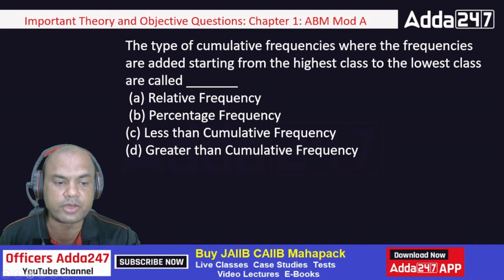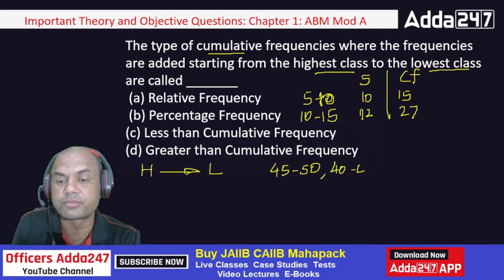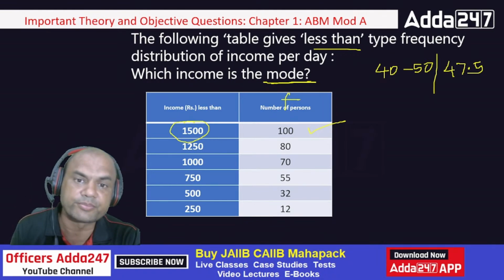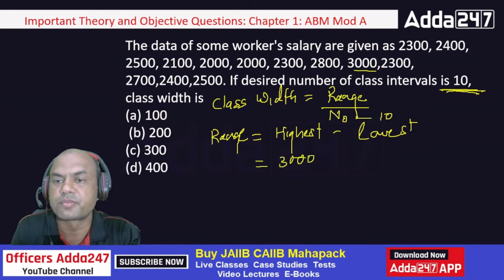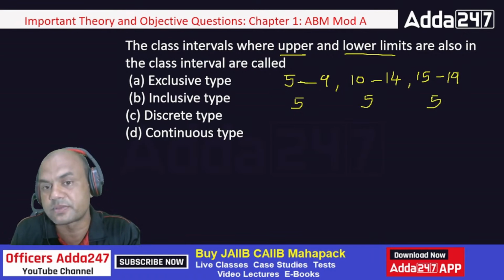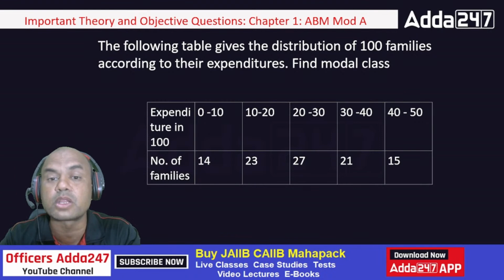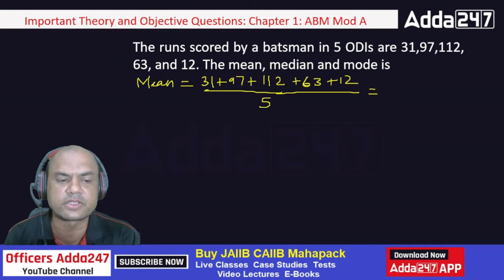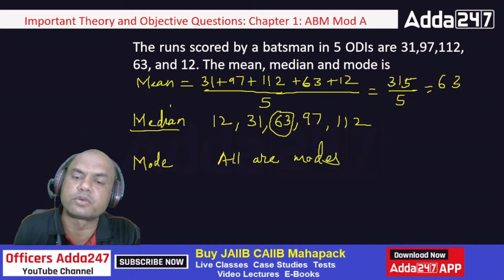CAIIB Nov-Dec 2023 Exam | CAIIB ABM English Medium | Module A | Chapter 1 | Important Theory #5